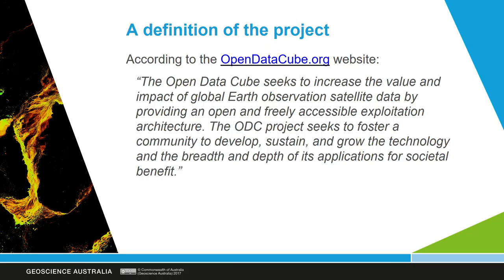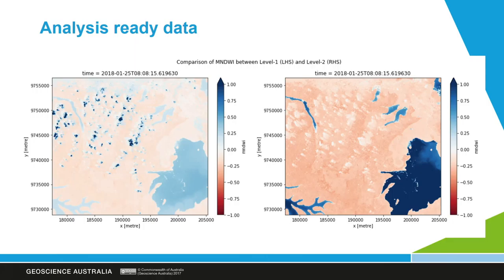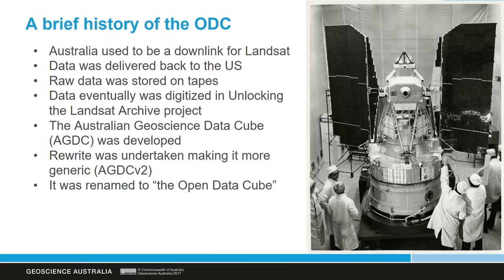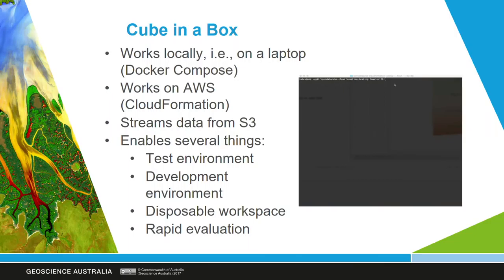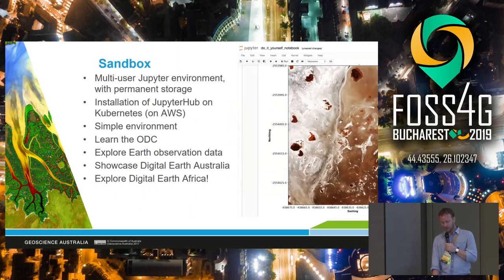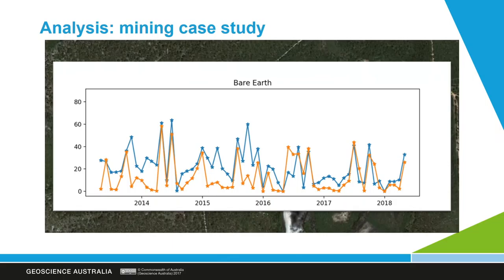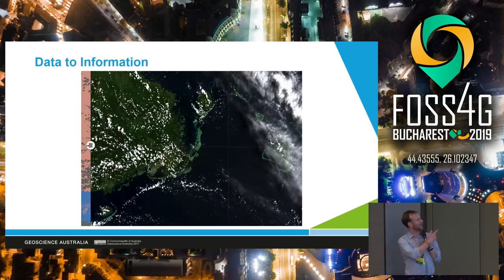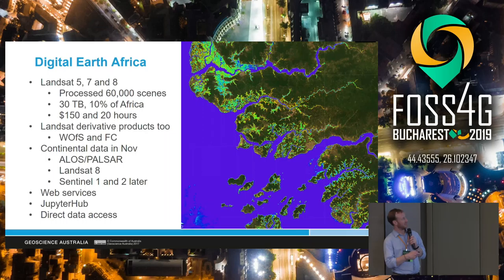2019 - The Open Data Cube Sandbox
FrontierSI have been working with the Open Data Cube Community to develop simpler ways of running the ODC, and one of these is the ‘Sandbox’ project, where we have built a pre-configured ODC instance as a reference deployment.

The Sandbox aims to provide developers, data scientists, decision makers and everyone else a way to learn about remote sensing, the ODC generally, or about the various applications that earth observation data can be used in. The use of Docker, Kubernetes, the ODC and Dask enables for a scalable environment that can run non-trivial workloads. The ODC Sandbox is as easy to use as visiting a website, it's powered by vast quantities of open data, it’s available now and the architecture is open, so you can build one yourself too.

This presentation will briefly introduce the ODC project and will then discuss the Sandbox, how it is structured and what is required to get started. The presentation concludes with demonstrations of a number of use cases and applications of the ODC that are available in the Sandbox in addition to future plans.

None

Alex Leith